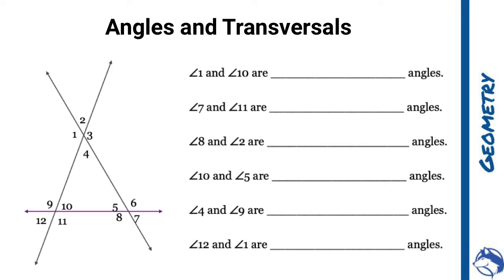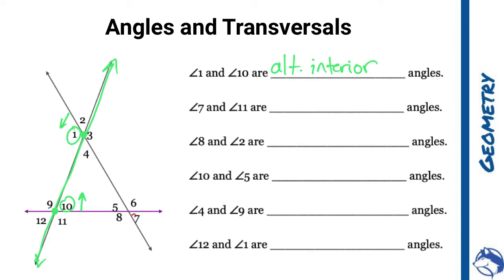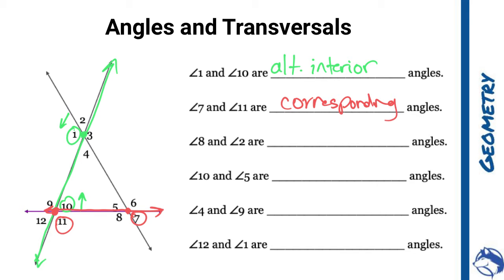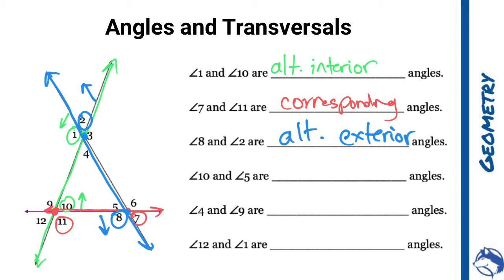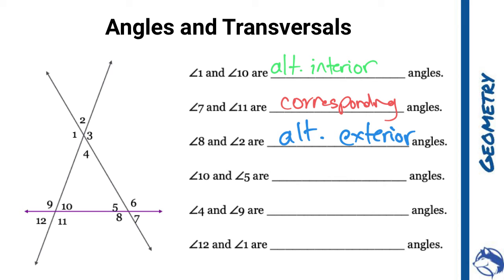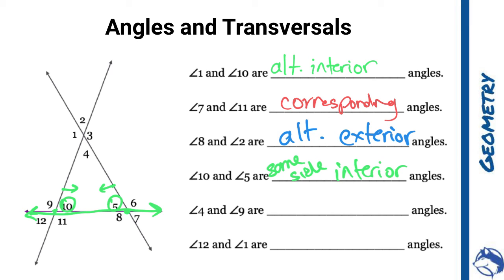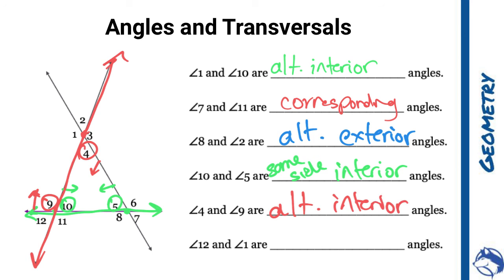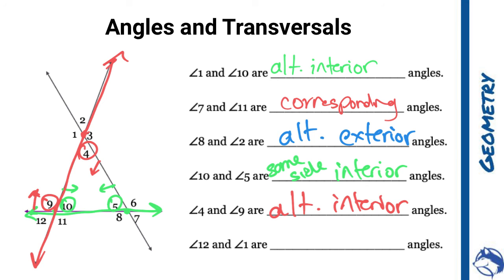G Section 3-1 Transversal Angle Relationships Example 2